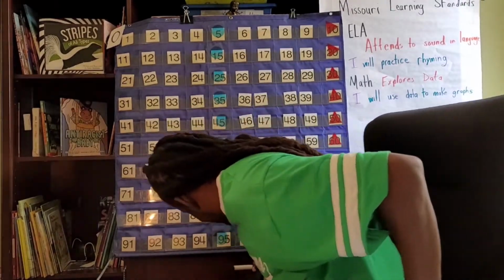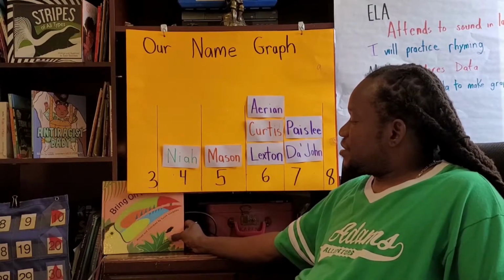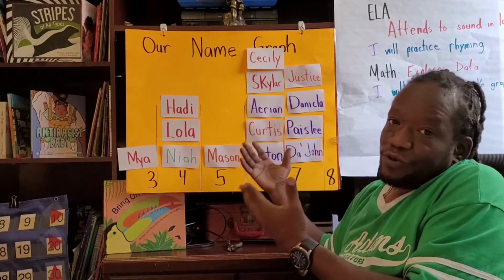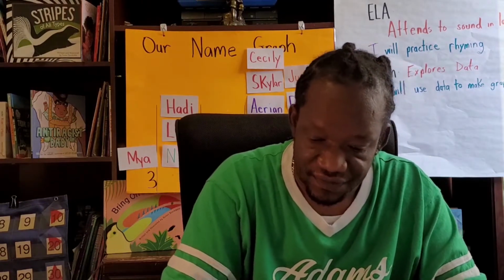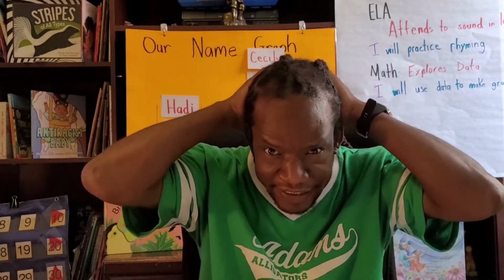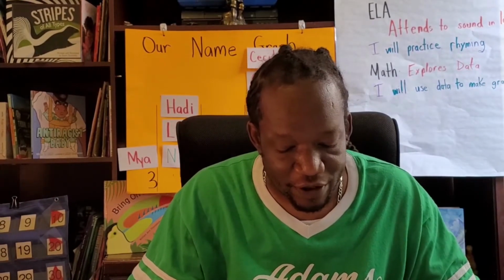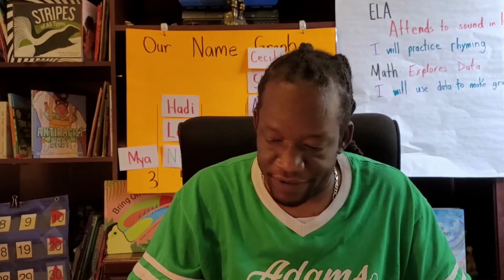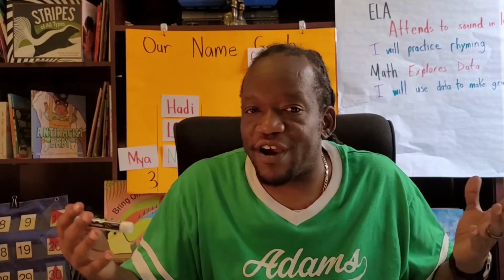Rhyming and Graphs 4 | PreK-Kindergarten Reading and Math | Teaching In Room 9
In this lesson, children practice counting make graphs while reviewing rhyming words. Dr. Sanders will read the book Harriet's Horrible Hair Day, by Dawn Lesley Stewart.

Albert Sanders
Saint Louis Public Schools
Adams Elementary

Book: Harriet's Horrible Hair Day
Author: Dawn Stewart
Publisher:  Peachtree